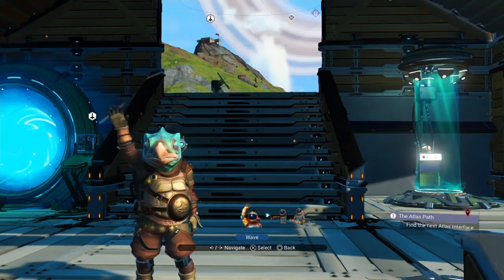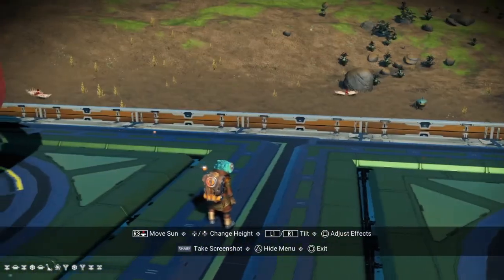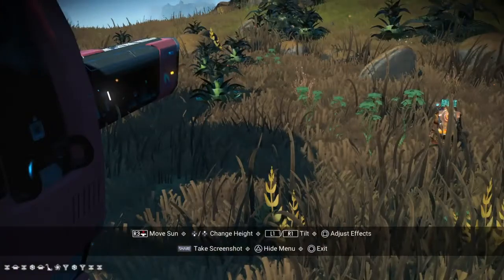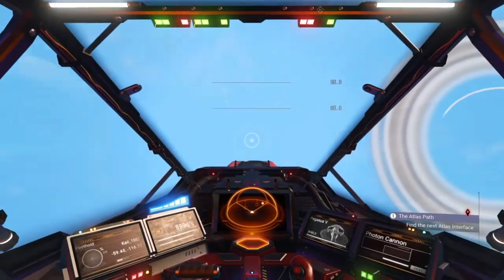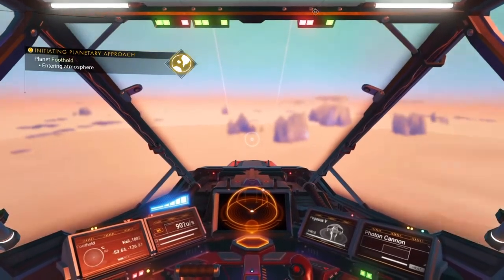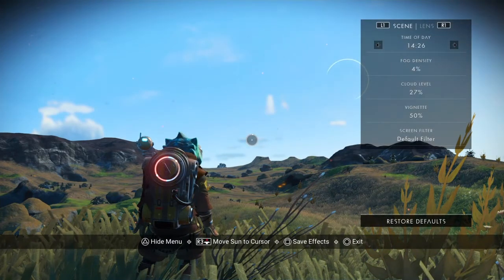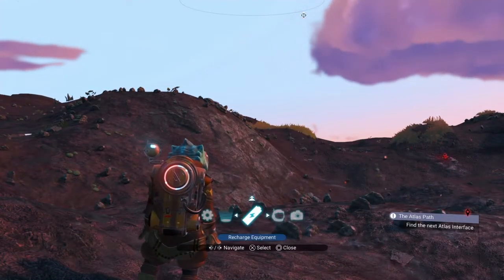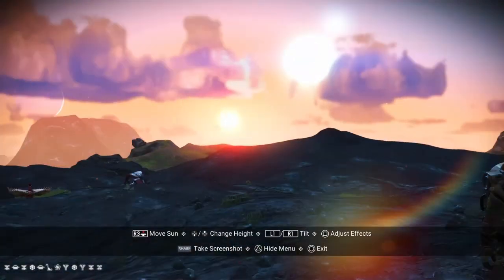Finding the North and South Poles in No Man's Sky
A brief tutorial on how to quickly find the North or South Pole in No Man's Sky.